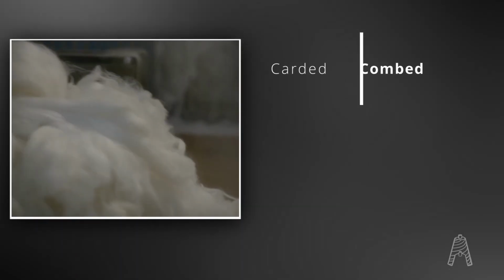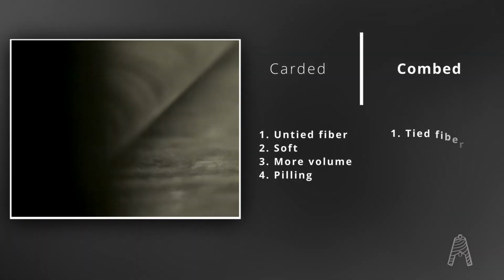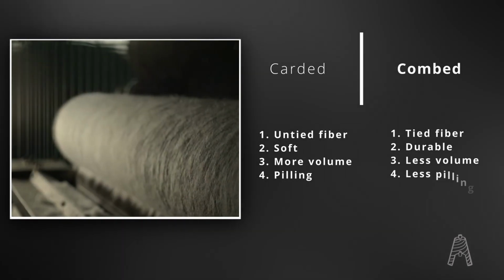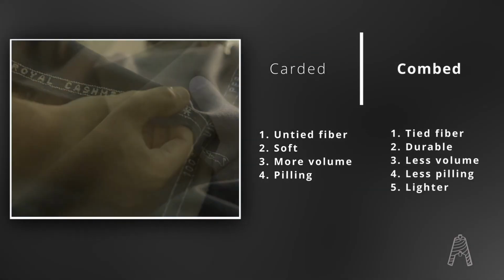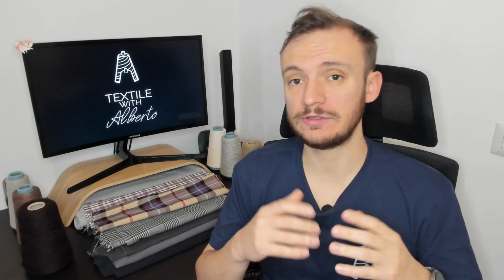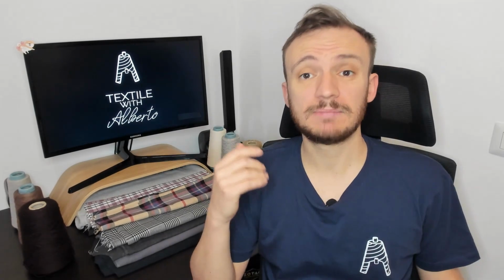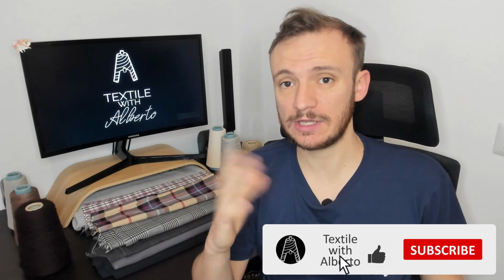COMBED vs CARDED | What’s the Difference?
In this video, I explain the difference between carded and combed!
We look at how fibers are processed during carding and combing.
I show how these processes affect fiber alignment and yarn quality.
You’ll see why combed yarns are usually smoother and more uniform.
Carded yarns, on the other hand, often have a softer and more natural texture. Using real examples, I compare structure, appearance, and performance.
These differences influence fabric quality, durability, and comfort.
Understanding yarn preparation helps explain why some textiles feel better than others.
A clear and practical guide to two essential textile processes!